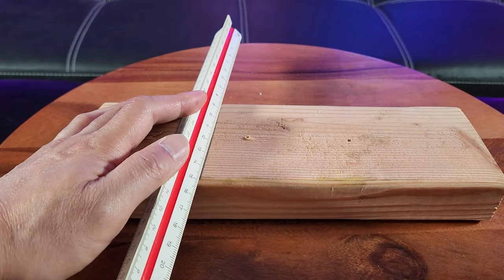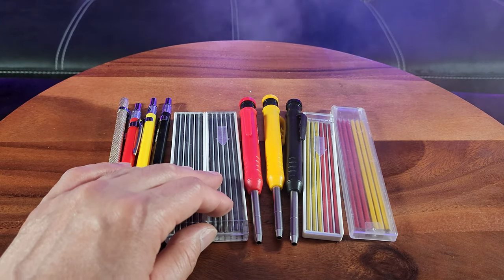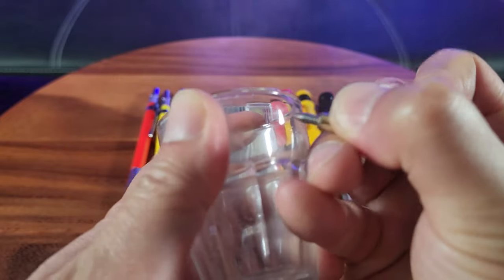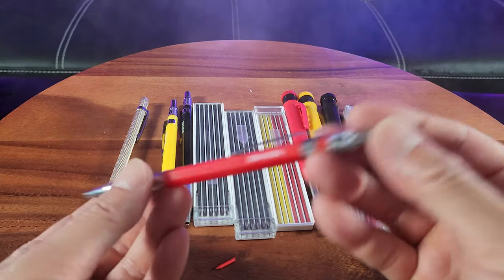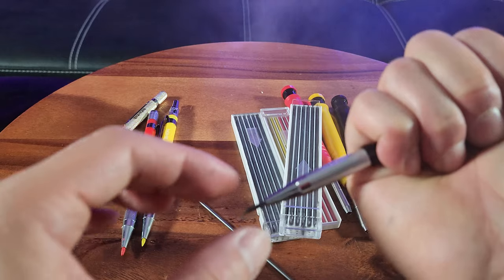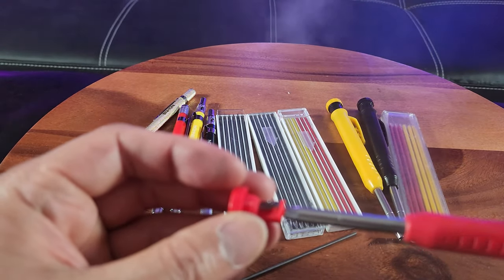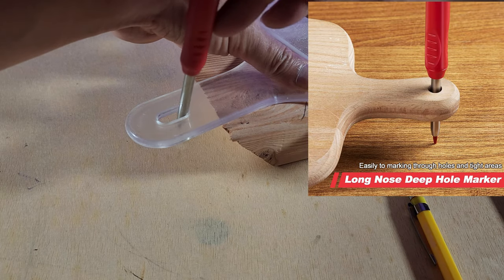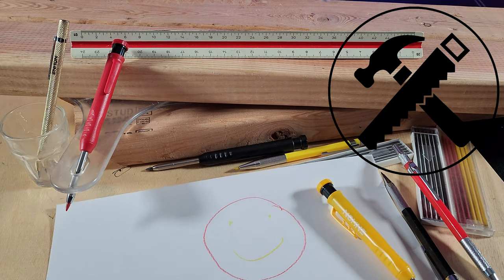ENHON Carpenter Pencil Set Review | Must Have Carpenter Tools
ENHON Carpenter Pencil Set Review